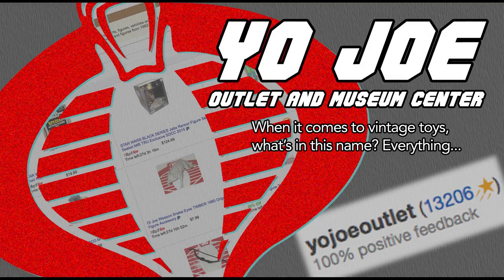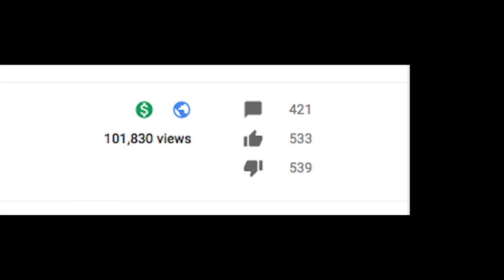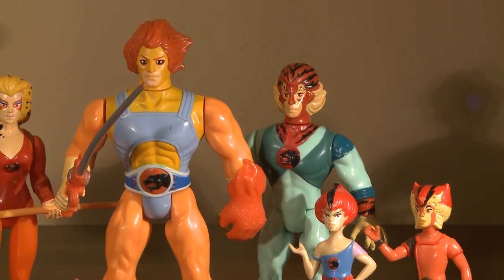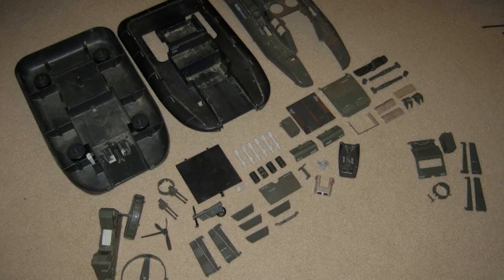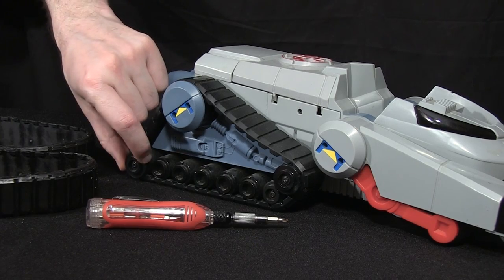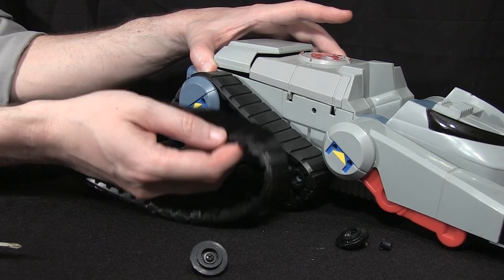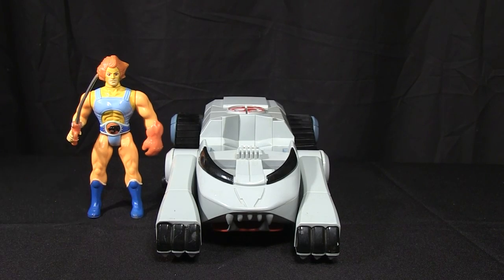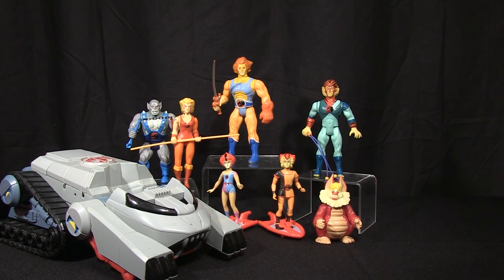Thundercats Thundertank Vintage Toy Review - LJN 1985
RetroBlasting repairs and reviews the original 1985 Thundercats Thundertank vehicle from LJN!